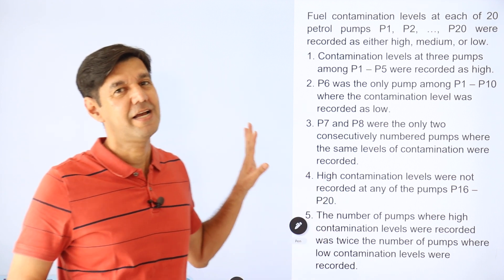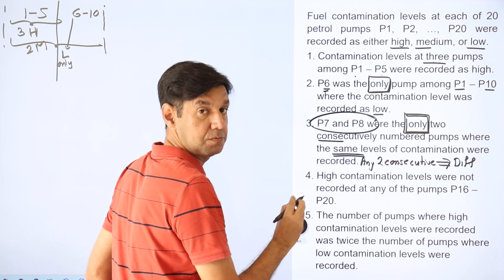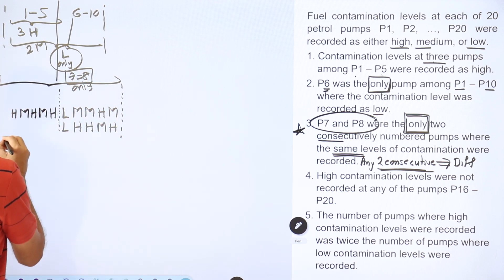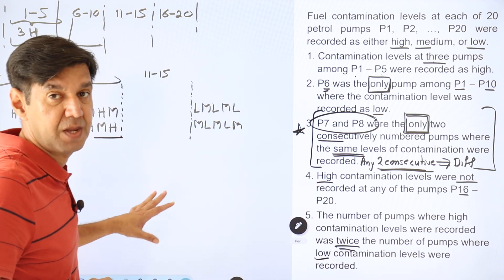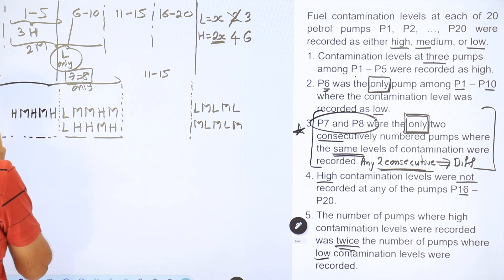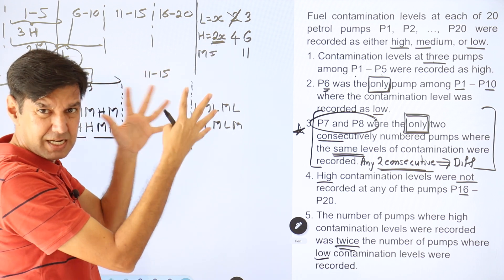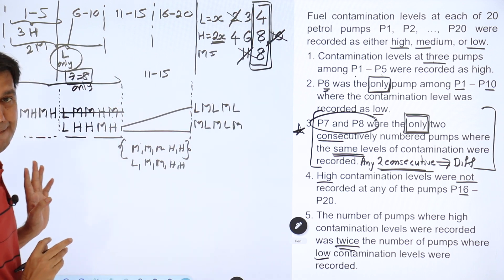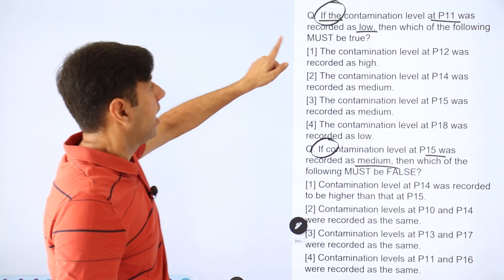CAT2018 Slot1 DILR Contamination at Fuel Pumps